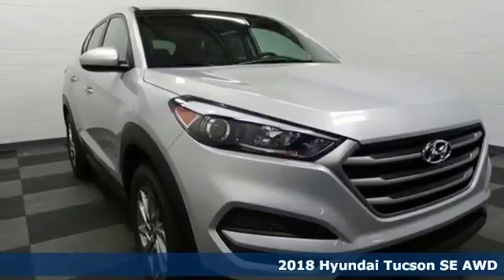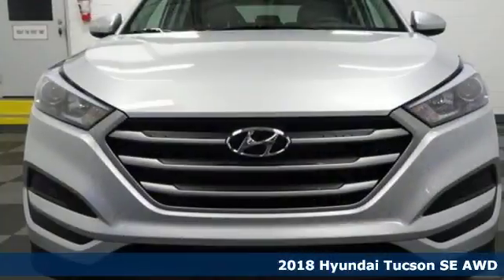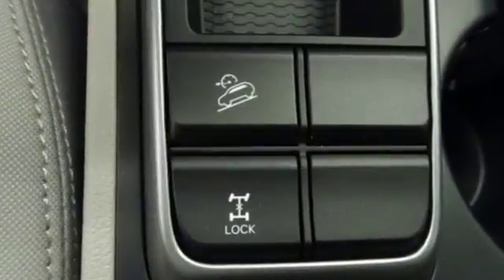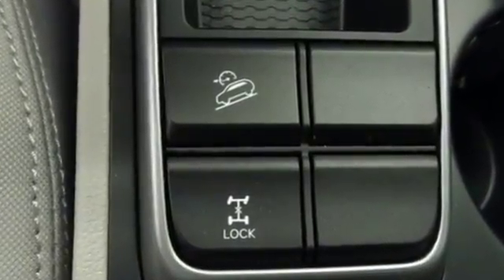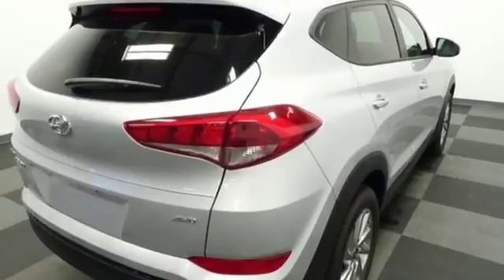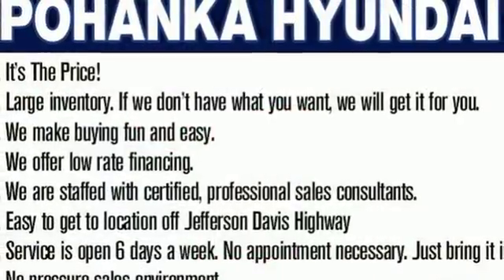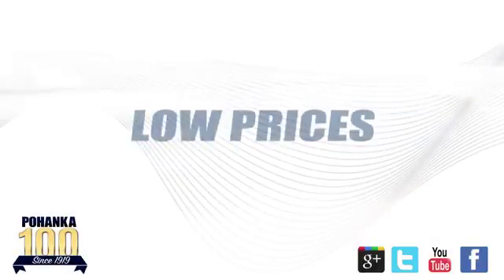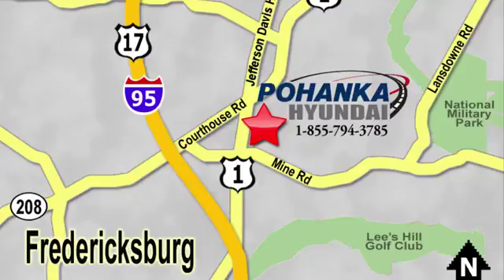New 2018 Hyundai Tucson Fredericksburg VA Richmond, VA HJU698398 - SOLD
Year: 2018
Make: Hyundai
Model: Tucson
Trim: SE
Engine: 2.0L 4-Cylinder
Transmission: 6-Speed Automatic with Shiftronic
Color: Silver
Interior: Gray
Stock #: HJU698398
VIN: KM8J2CA43JU698398

Address:
5200 Jefferson Davis Hwy